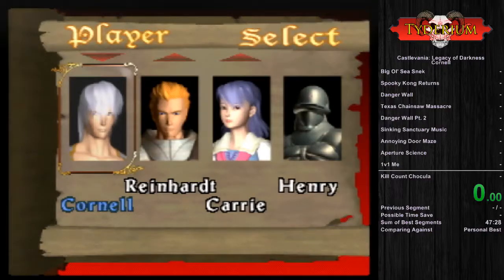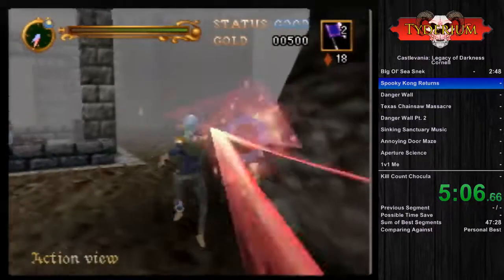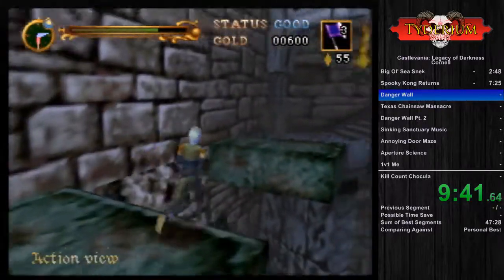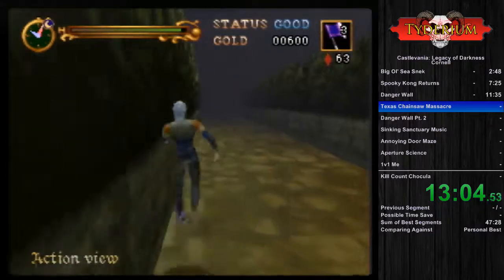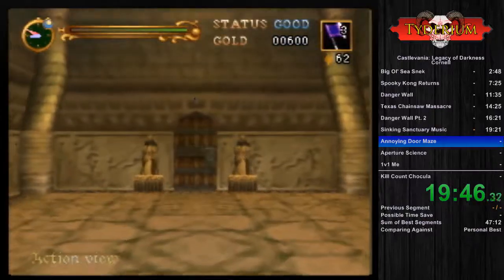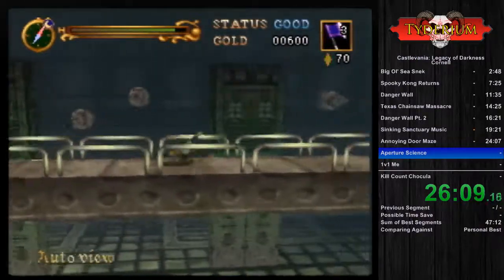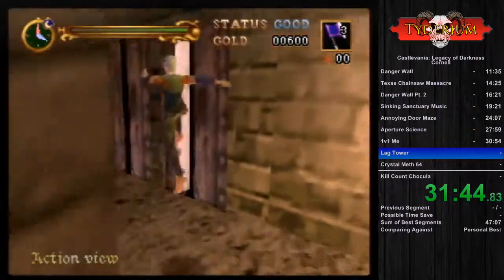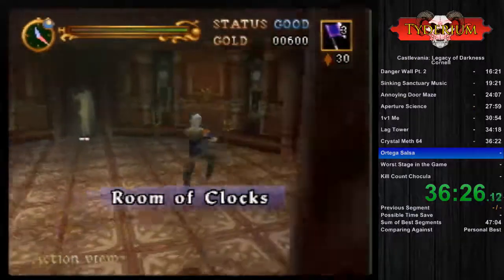Castlevania: LoD Cornell speedrun (Easy) - 46:43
New PB that was supposed to be a no reset -- Watch live